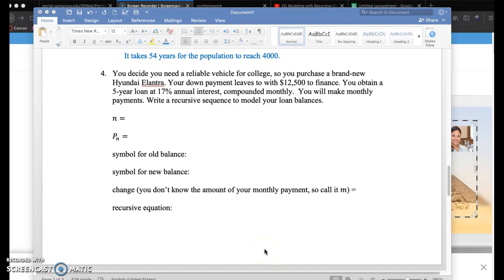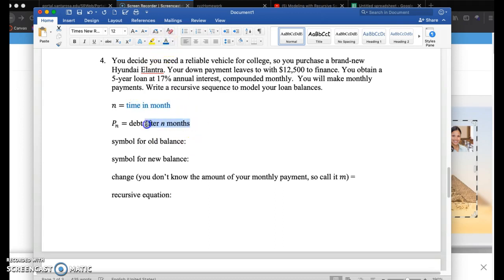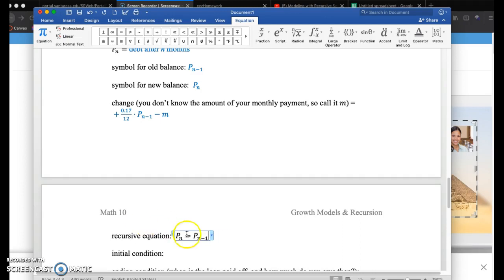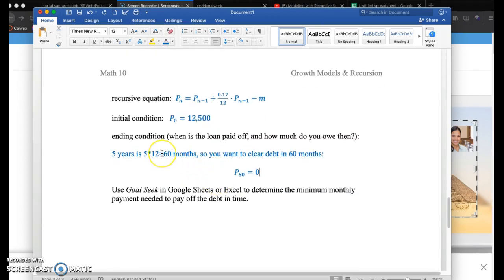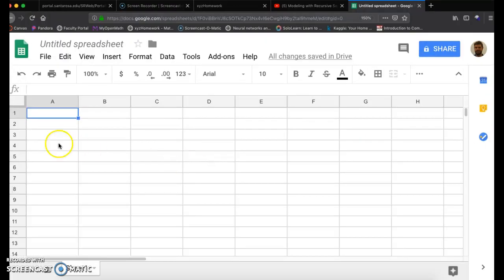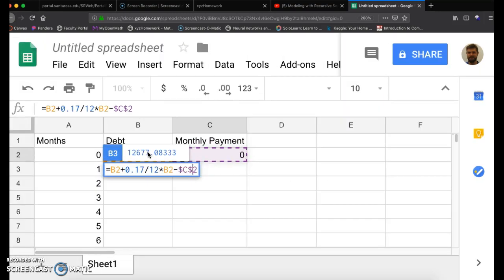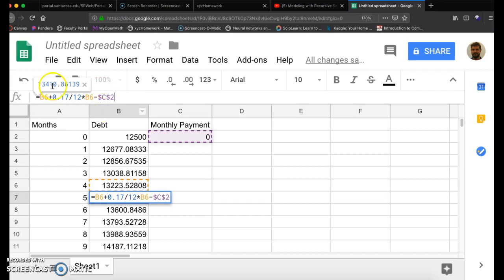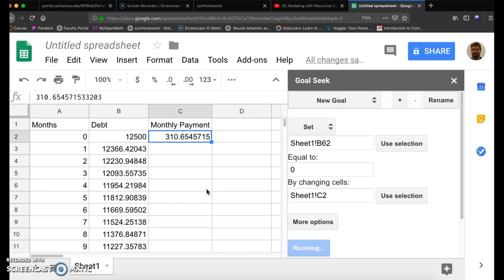Modeling with Recursive Sequences, Part 4